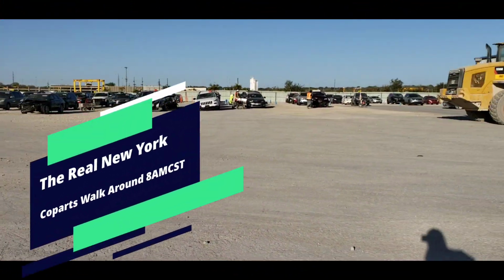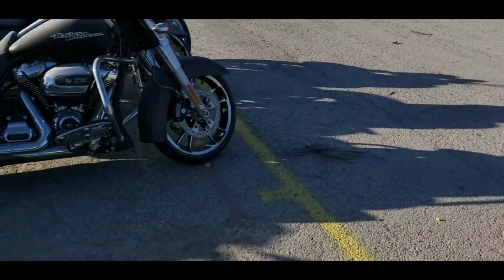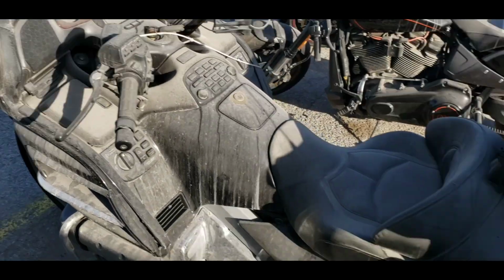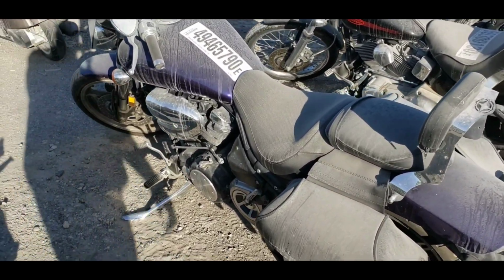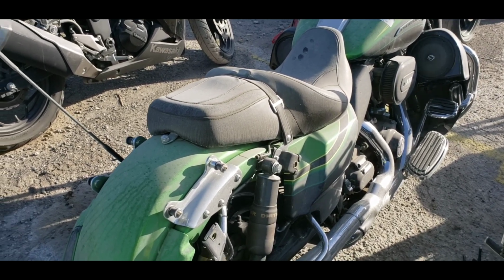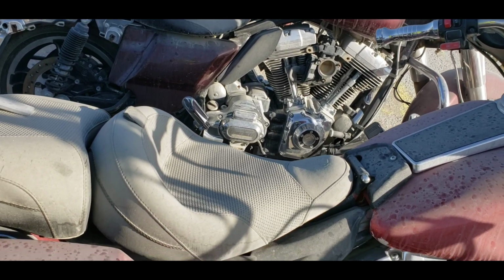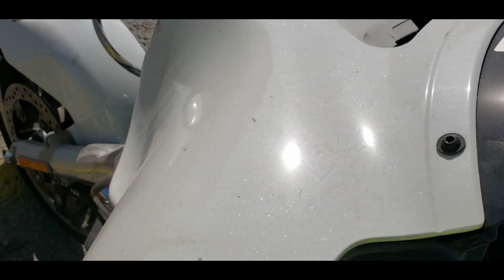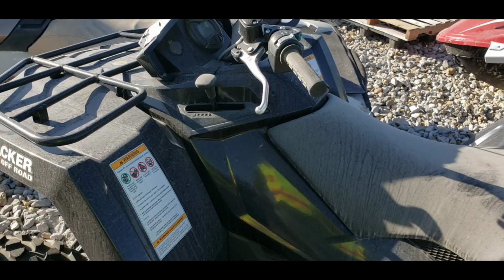Coparts Walk Around Hunting Bikes and ATVs found a Diamond in the Rough.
Coparts Walk Around finding Bikes and ATVs

Tickets for Halloween Bash YouTubers Callout October 31st 2020🏁

A Gift for all My Followers:
Your free stock is waiting for you! Join Robinhood and we'll both get a stock like Apple, Ford, or Facebook for free.